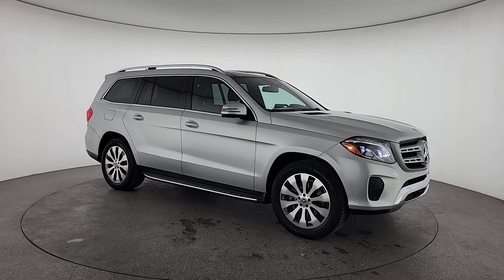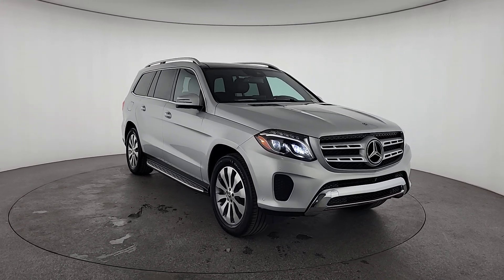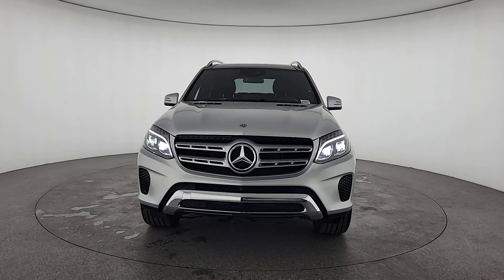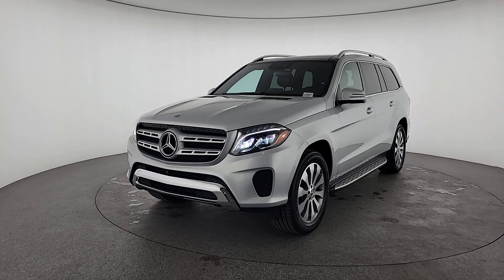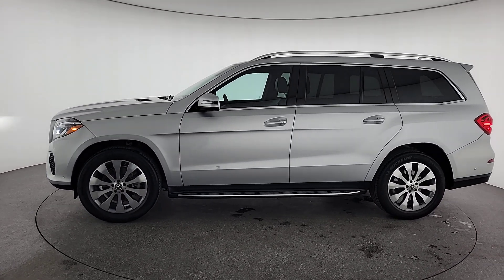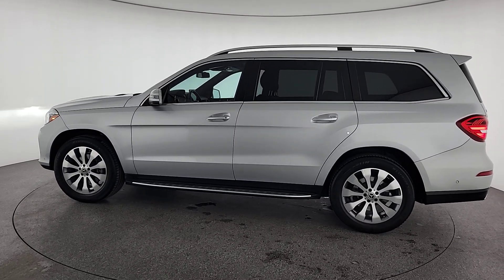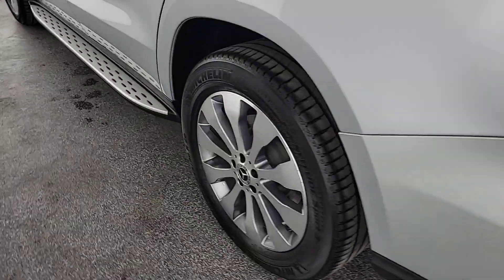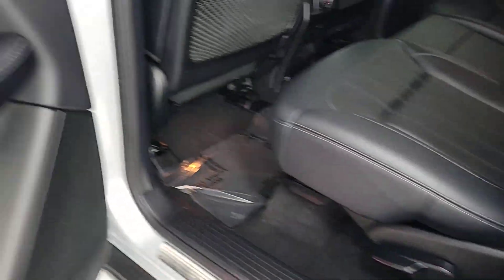2019 Mercedes-Benz GLS Las Vegas, Henderson, North Las Vegas, Nevada, San Bernardino County L24047A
Iridium Silver Metallic Used 2019 Mercedes-Benz GLS GLS 450 available in Las Vegas, Nevada. Servicing the Henderson, North Las Vegas, Nevada, San Bernardino County area.

The 2019 Mercedes-Benz GLS 450 is a marvel in luxury and performance epitomizing sophistication and innovation. Its commanding presence on the road is matched only by its exquisite interior comforts and cutting-edge technology.brbrCrafted with precision and elegance the GLS 450 boasts a powerful 3.0-liter V6 biturbo engine delivering a seamless blend of potency and efficiency. With 362 horsepower at its command this SUV accelerates effortlessly offering a smooth and responsive ride.brbrStep inside and youre greeted by a cabin designed to indulge your senses. High-quality materials handcrafted details and a wealth of advanced features redefine opulence. The spacious meticulously designed interior accommodates seven passengers in luxurious comfort complemented by state-of-the-art infotainment systems and intuitive controls.brbrSafety is paramount in the GLS 450 featuring a suite of driver-assistance technologies that provide peace of mind on every journey. From adaptive cruise control to active brake assist Mercedes-Benz ensures youre safeguarded at every turn.brbrWith its combination of performance elegance and technological prowess the 2019 Mercedes-Benz GLS 450 stands as a pinnacle of luxury SUVs offering an unparalleled driving experience that redefines automotive opulence.